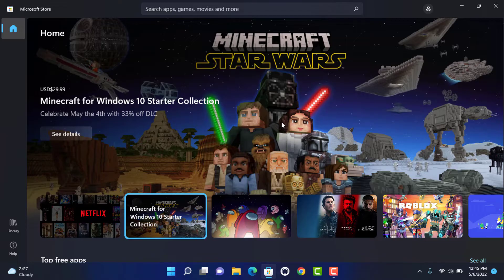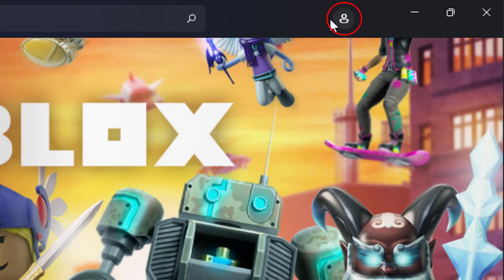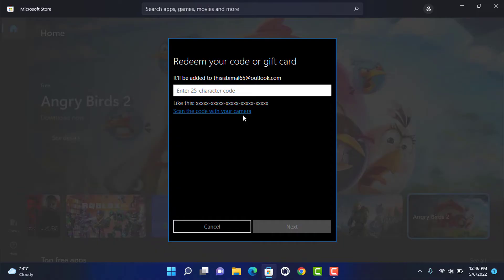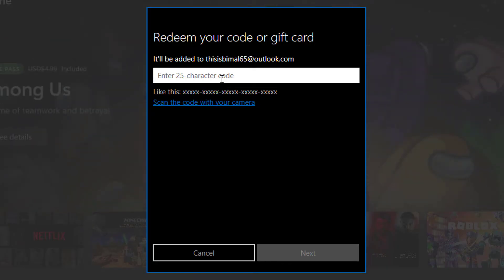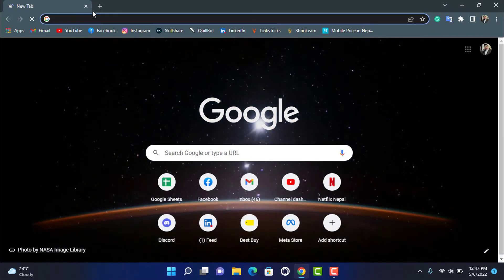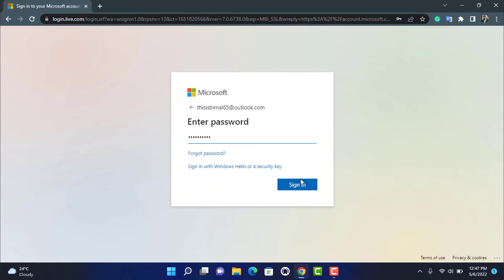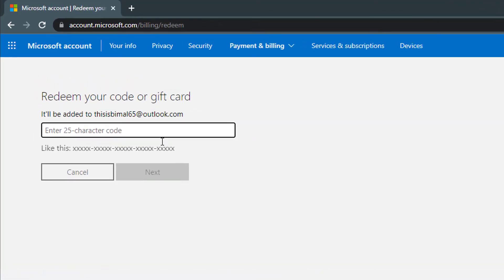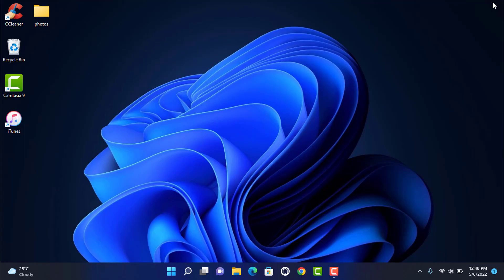How to Redeem Microsoft Gift Card (Two Easy Ways) | 2022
In this tutorial video, I will quickly guide you on how you can redeem Microsoft gift cards really easily.

Step 1: The first way is to simply open your Microsoft Store application on your windows device
Step 2: Make sure that you are logged in to your Microsoft account
Step 3: On the top-right hand side, tap on your profile icon
Step 4: In the pop up menu that appears, simply select the Redeem Code or Gift Card option
Step 5: Here, you want to enter the code which you have receivec
Step 6: The second way is to open your browser and head over to redeem.microsoft.com

0:00 Introduction
0:23 Guide to Redeem: First Way
2:13 Guide to Redeem: Second Way
3:12 Outro: Final Verdict